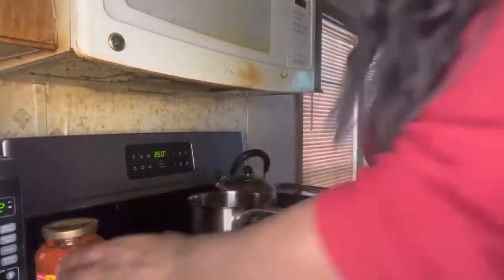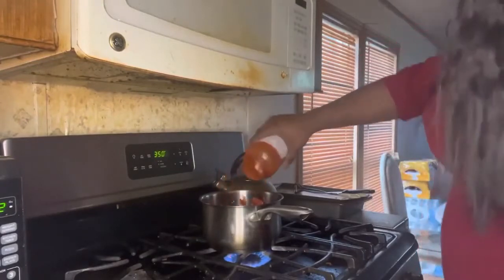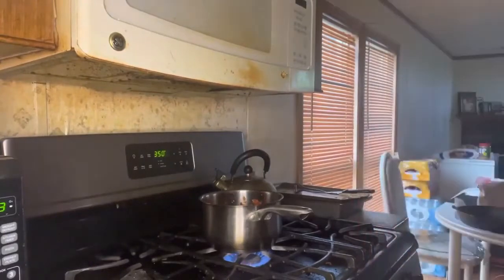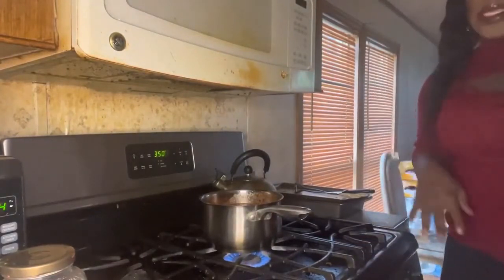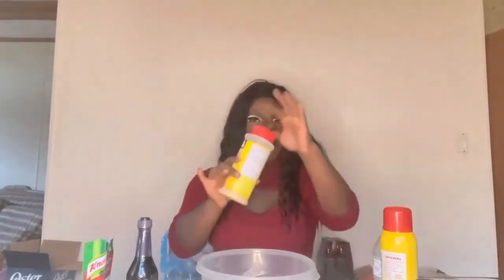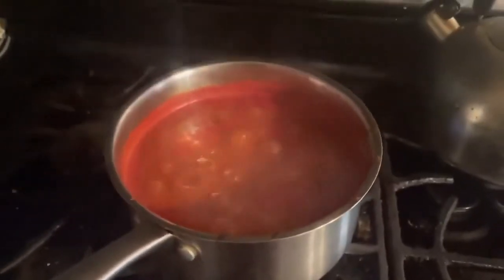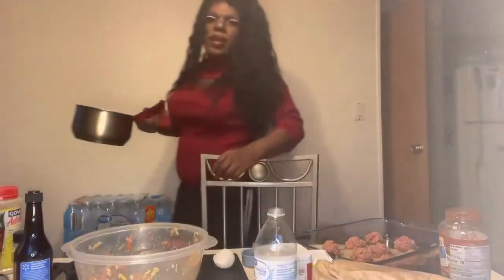Koolaidria's Kooking - Ep 1. "Porcupine Meatballs" | How To Make Porcupine Meatballs Oven Method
Koolaidria's Kooking - Ep 1. "Porcupine Meatballs" | How To Make Porcupine Meatballs In The Oven

cover b4 putting in oven